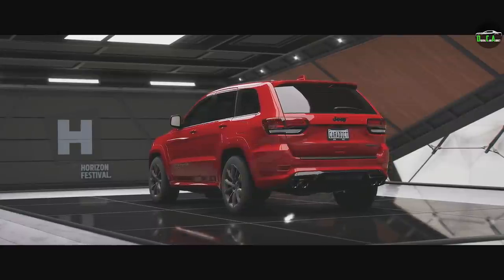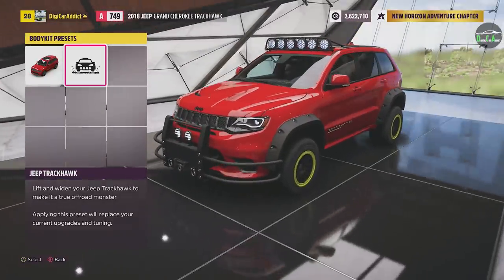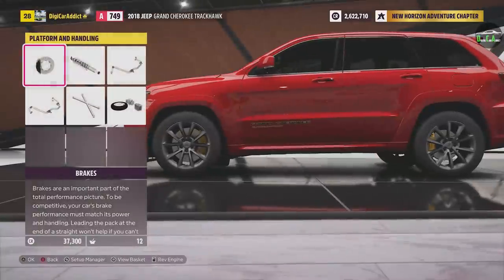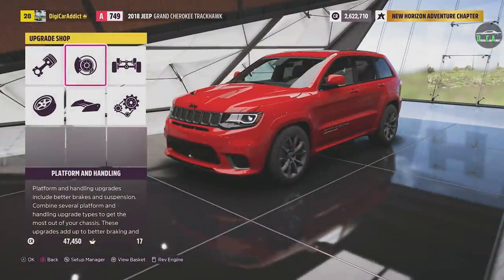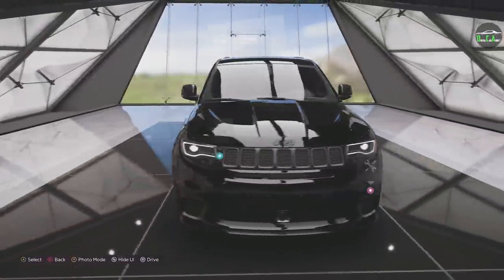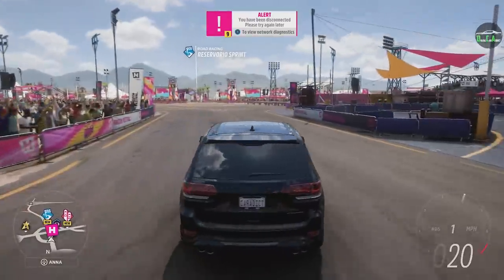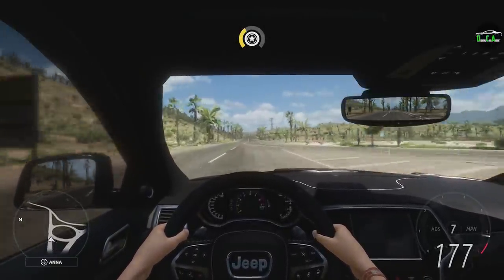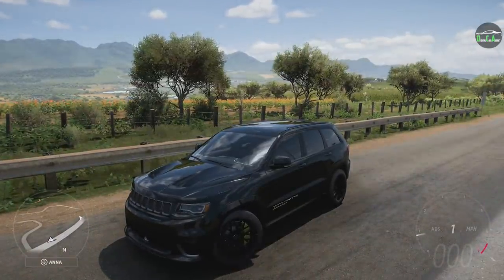Forza Horizon 5 - Jeep Trackhawk Customization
2018 Jeep Grand Cherokee Trackhawk
Price - 73,000 CR
Category - A 749
Power - 707 hp
Drivetrain - AWD